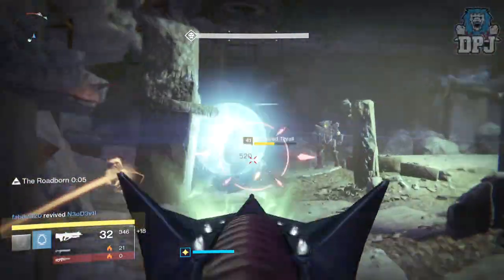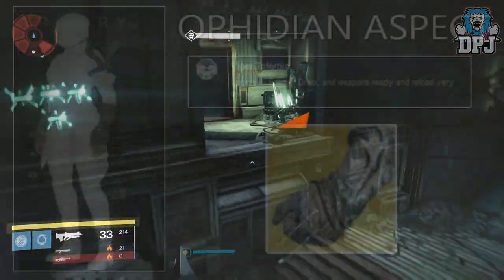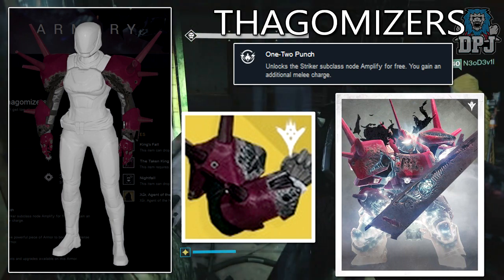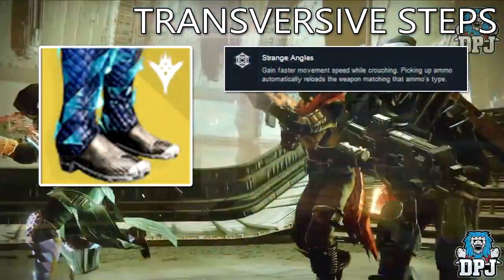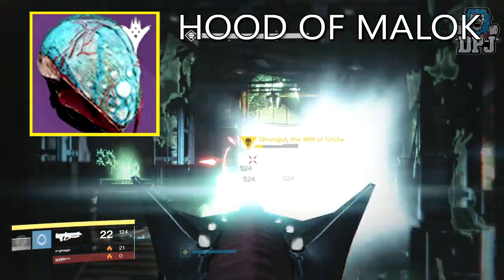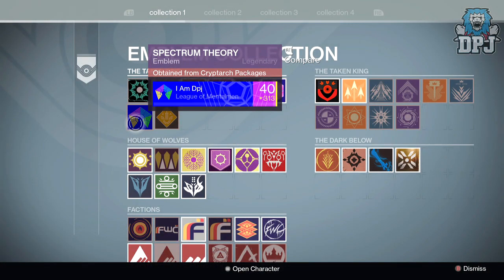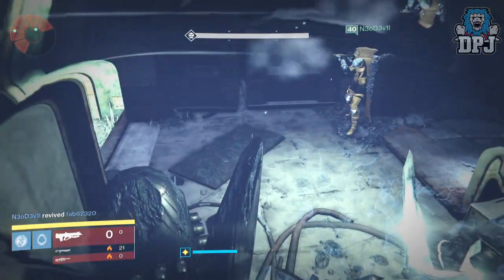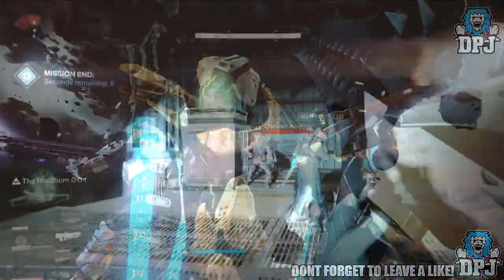Destinys Missing / Secret Loot - Exotics, Legendaries, Weapons, Shaders & More! The Taken King